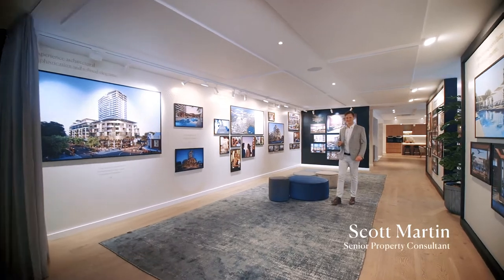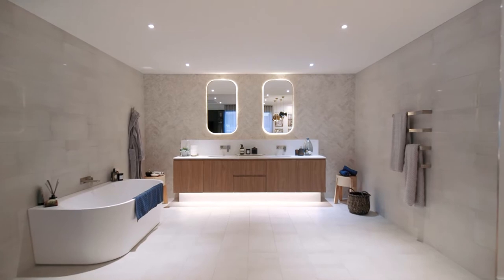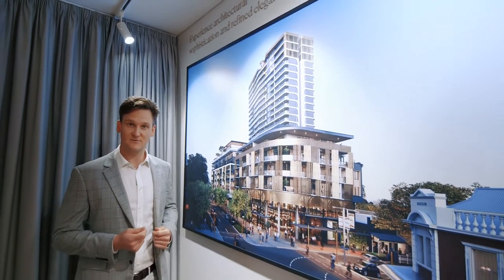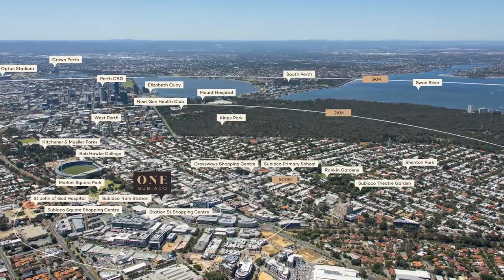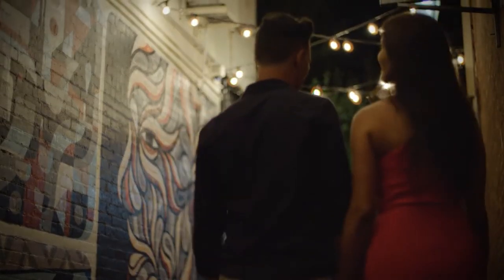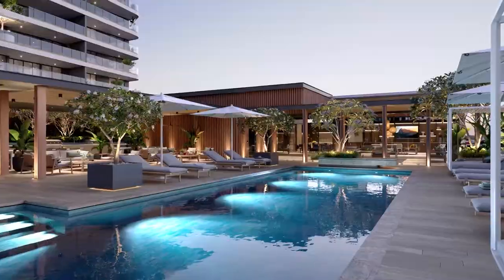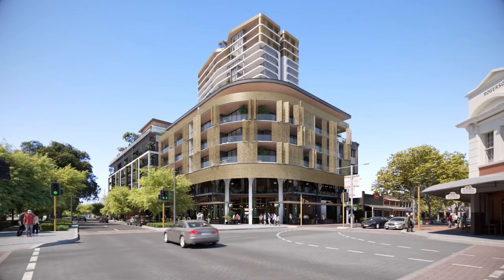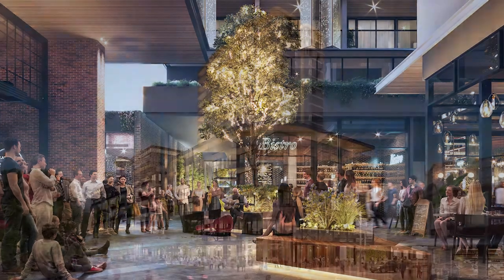Crib Creative presents One Subiaco Display Tour